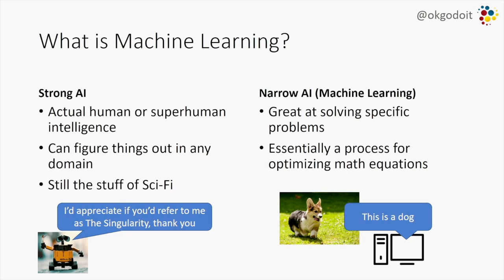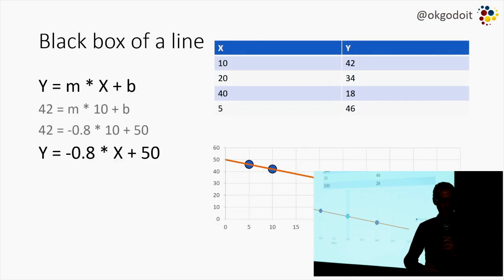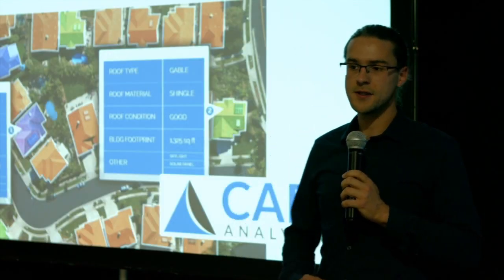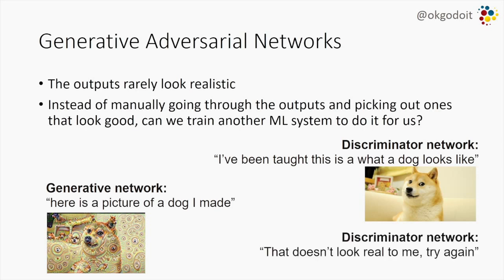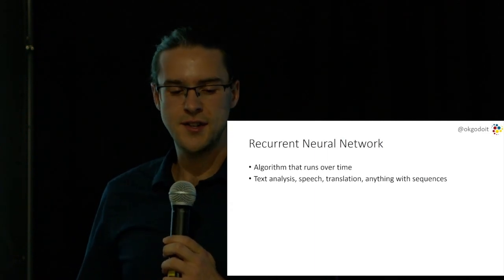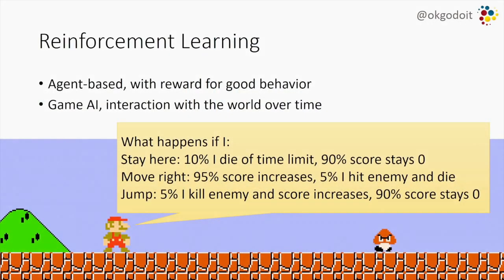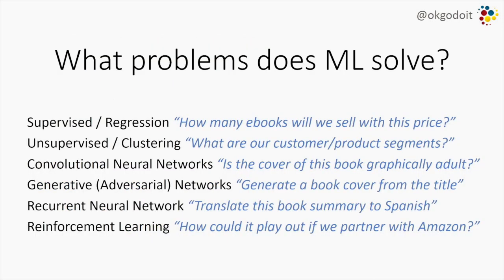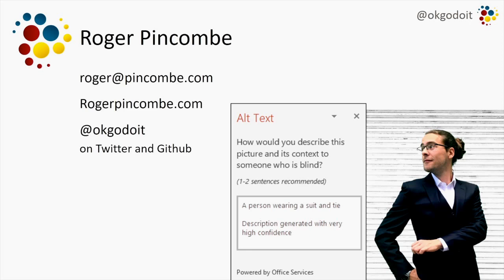"Machine Learning for Everyone" with Roger Pincombe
AI and machine learning is getting all sorts of buzz, but what does it actually solve?  What does it do?  How does it work?  What problems can it be applied to?

Roger Pincombe, Machine Learning Expert and Software Engineer will teach us practical advice for applying machine learning to problems we deal with in the real world.  This talk is not overly technical and will help us understand:

    An overview of machine learning, basic concepts, and how they work

    Different types of algorithms and real-world examples to match them

    The difference between AI + machine learning

    How AI works when we have more or less data